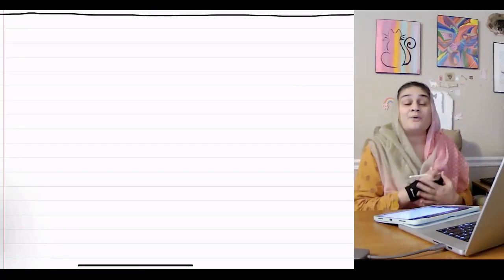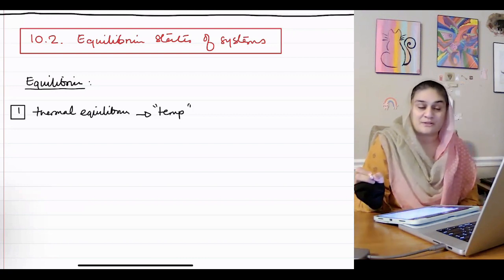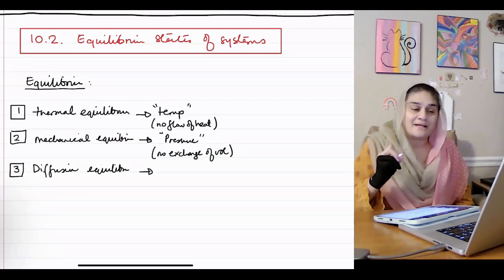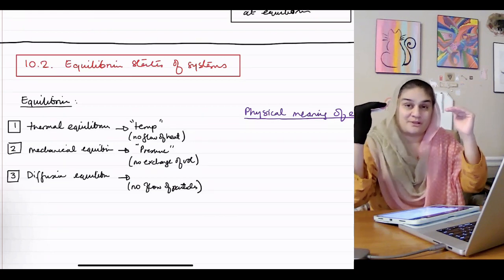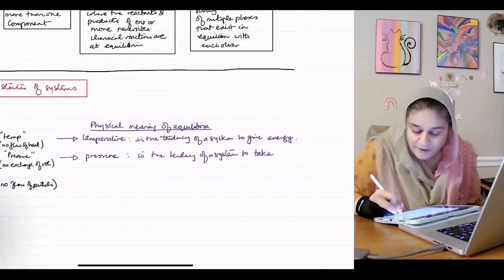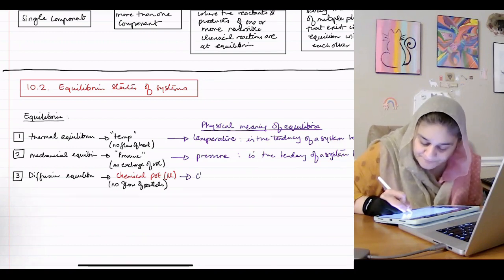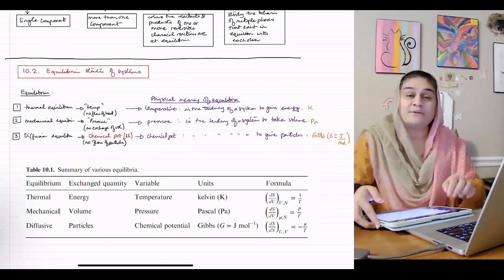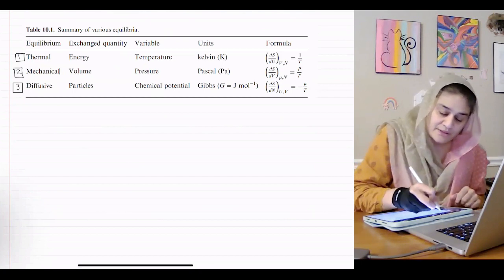404 Thermo stats. Chap10.2.1 Equilibrium states of systems